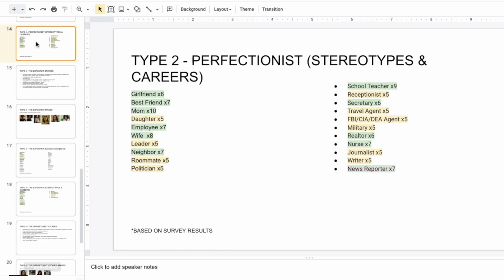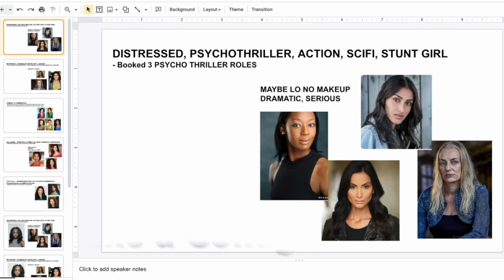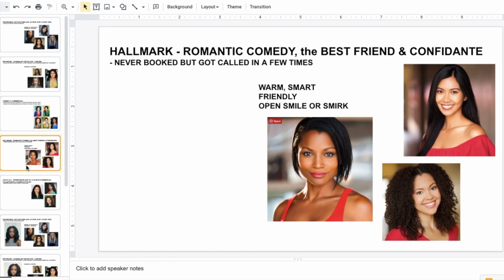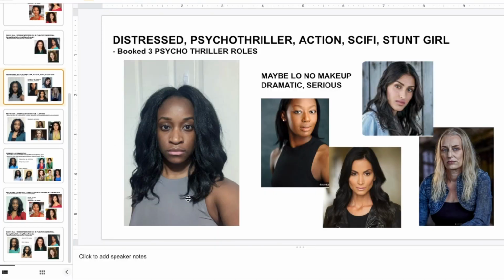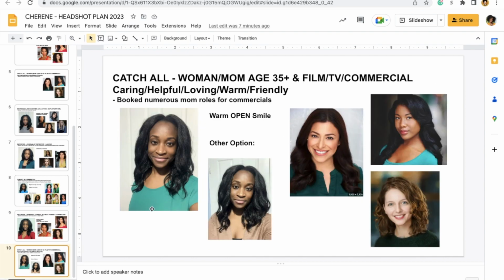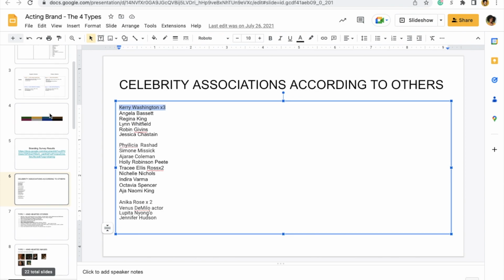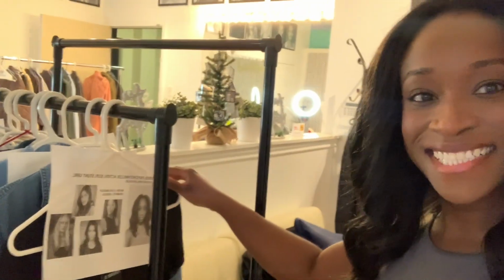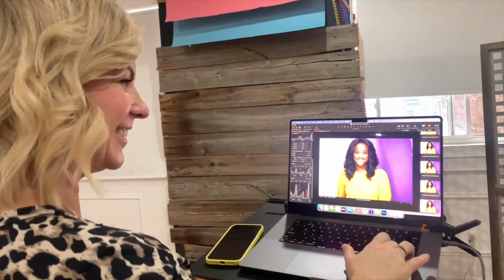My Acting Headshot Dos and Donts - Branding, Tips & What to Expect!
Want to be 100% prepared, confident, and ready for your Actor Headshots?

Ready to get clear on your Actor Brand, Essence, & Character Types?

In this video, I share all my acting headshot dos and donts!

Acting Headshots aren't like your average photo shoot. Your headshots will be used as marketing tools to get you into rooms and attract the opportunities you desire.

In this video, I share my process before, during, and after my acting headshot session.

Grab my personal branding process for amazing actor headshots that will attract auditions!

These actor headshot tips will empower you and your acting career!

What are your acting headshot dos and don'ts?

Share them in the comments!

00:00 Introduction
00:40 My First Actor Headshots - The Mistakes
02:49 Research & Survey Your Essence
04:16 What Roles Do You Want to Play?
4:46 Make Character Collages
05:29 Choosing My Hairstyle
06:00 Shopping & Wardrobe
06:43 Make a Plan for Poses & Expressions
08:23 The Night Before
08:45 Makeup Advice
09:21 Working the Camera
09:47 Choosing My Photos
10:29 My Final Actor Headshots

Resources Mentioned

About Me Cherene Francis

Cherene Francis is an Award-Winning Entrepreneur, Actor, Producer, Writer, and Content Creator, inspiring many through Film, TV, and Digital Media.

You may have seen her in a comedic commercial, a television thriller, or a soulful feature film.

As a producer, her projects explore a range of cultural, psychological, and spiritual perspectives, including mindset, mental health, ancient to modern wisdom, religions, paranormal activity, and more.

In 2017, Cherene independently produced two seasons (24 episodes) of "LEAP!" This talk show, broadcast across Ontario through CHEX TV Corus Entertainment, revealed the mindset behind multi-millionaires and entrepreneurs, featuring notable leaders such as Les Brown, Todd Stottlemyer, and Dragon's Den Winner Claudia Harvey.

Cherene has also worked with many personal brands and businesses to help them get clear on how they want to show up and market themselves through social media and internet marketing.!

Cherene has formal education and experience in Communications, Film & TV Media, Branding, Marketing, Image Consulting, Acting for Camera & Theatre, World Religions, and Philosophy. She is also an Internationally Board Designated Trainer of Hypnosis & Master NLP Coach.

When she's not working with the camera, you can find Cherene snuggled up with her husband and two daughters watching a fun family movie in Toronto, Ontario, Canada.